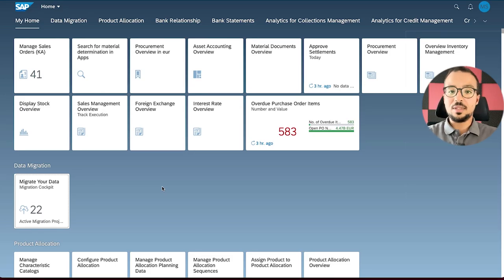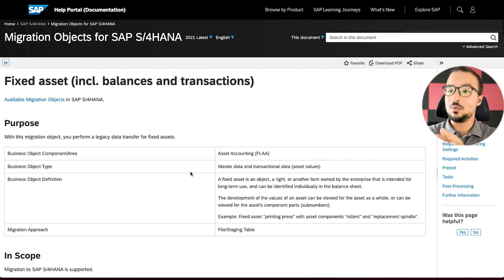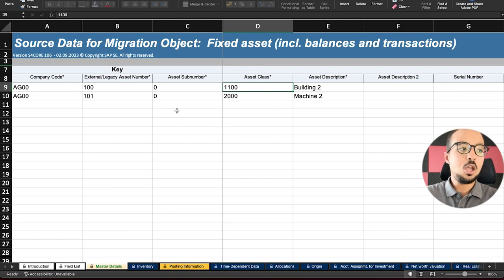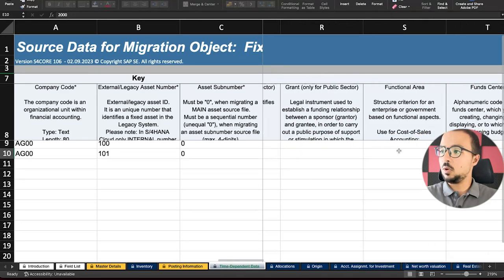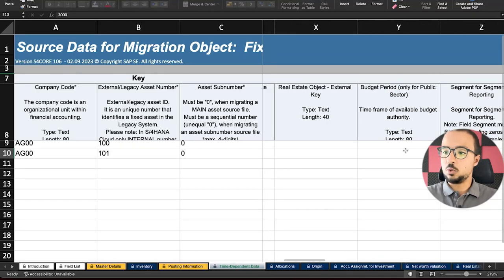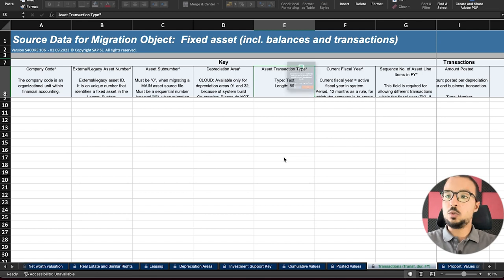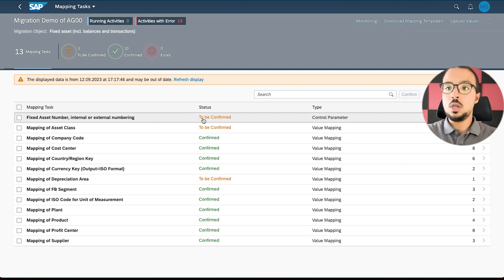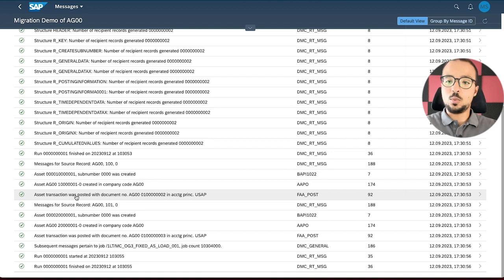Fixed Assets Master and Transaction Data Full Demo: SAP S4HANA Data Migration Cockpit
Data migration of Fixed Assets Master Data  and  Transactions using the Data Migration Cockpit on SAP S4HANA 2022 FIORI

Add Fixed Assets migration object to the migration project
Filling the migration template
Migrating the data
Checking the Master Data and accounting entry created